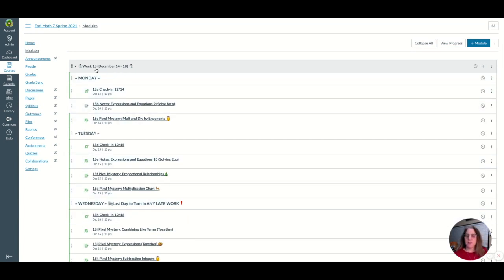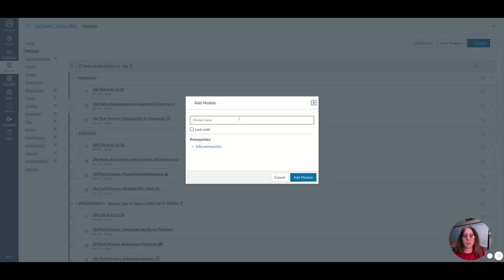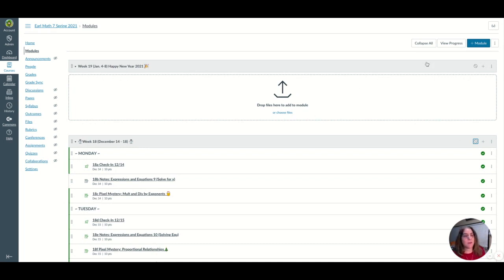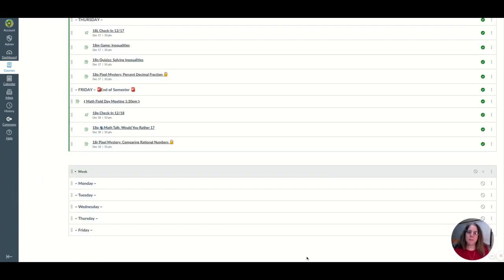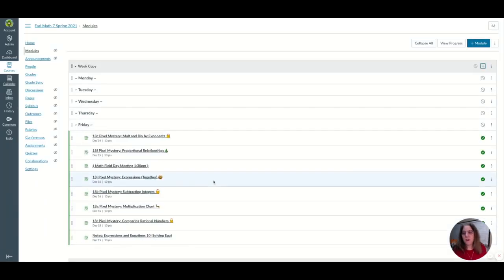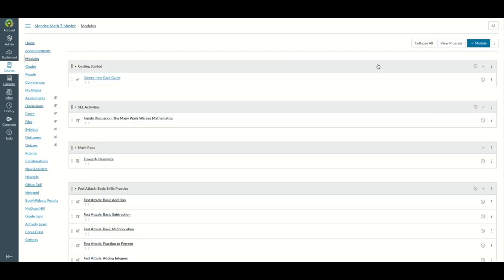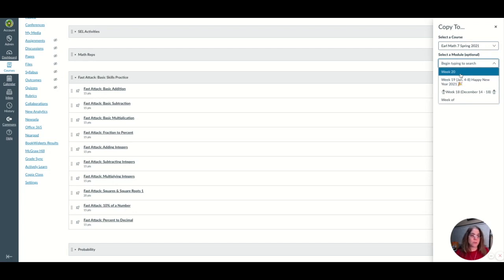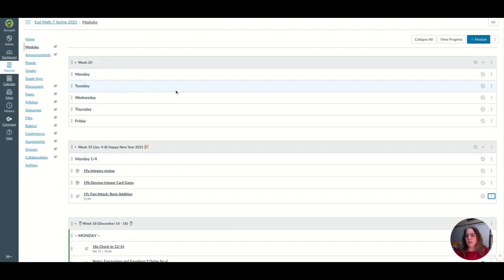Canvas Tip of the Day #3: Modules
In this video, I will share the benefits and best practices for using Modules to organize and deliver content. This is a 2+ edition.